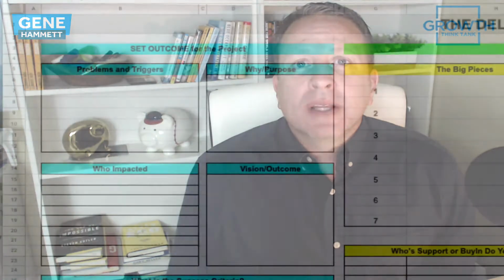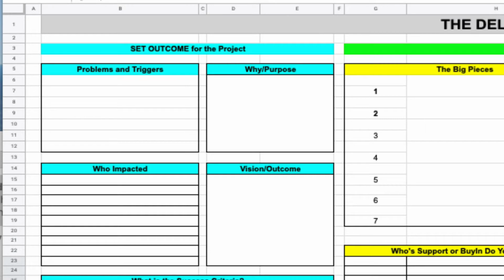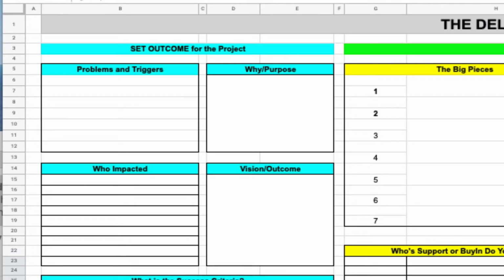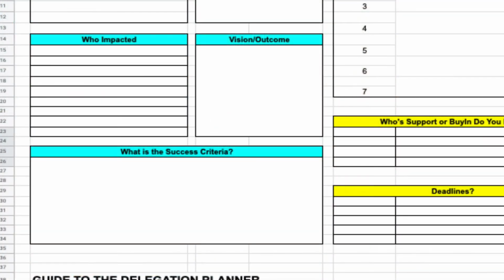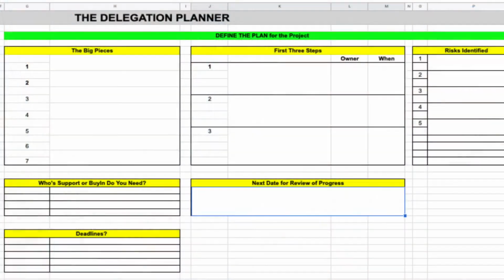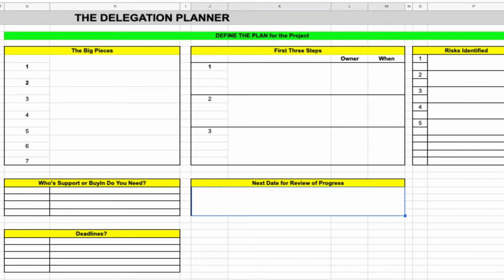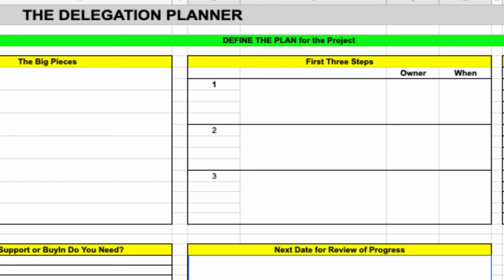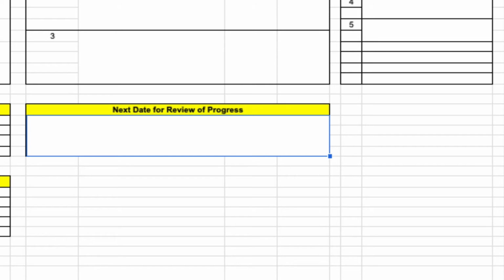A Simple Framework for Delegation that Aligns People - Behind the Scenes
Delegating the right way is a constant challenge. I see leaders that try to support their people in the delegation that believe they have to give the step-by-step to ensure clarity. This may be the case for new employees or new areas that an employee is asked to get involved. However, step-by-step delegation is rarely the best way to delegate. Proper delegate is about painting a clear outcome for the project. This is a shift for many people, but share with your employee the goal you want with this delegation. Give them a vivid view of the vision you see for this project -- what it will look like when done. You also want to share why you are delegating this work to them -- share with them their skill set or mindset that made you select them. You also want to give the purpose of doing this project. When you delegate the purpose, you allow the person to see how this task or project fits into the growth plans. Delegating outcomes is better than delegating step-by-step.